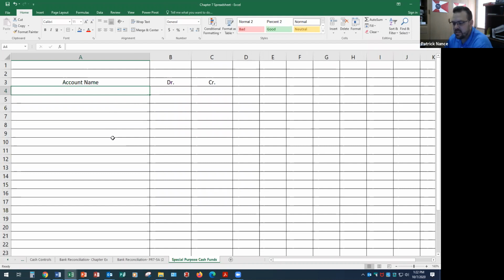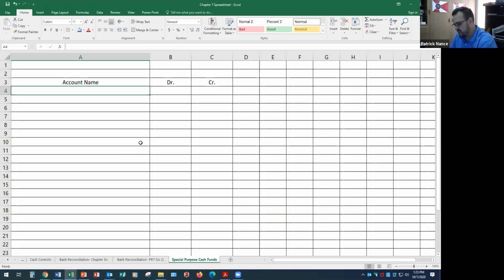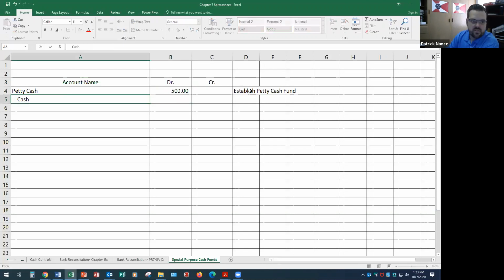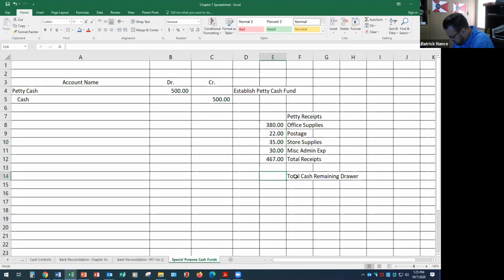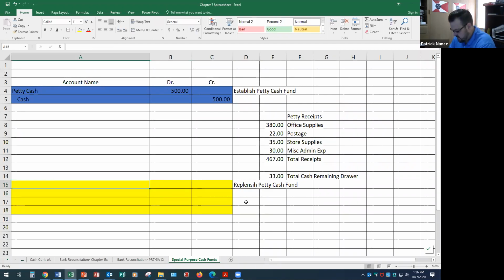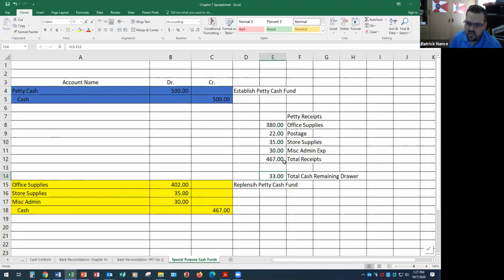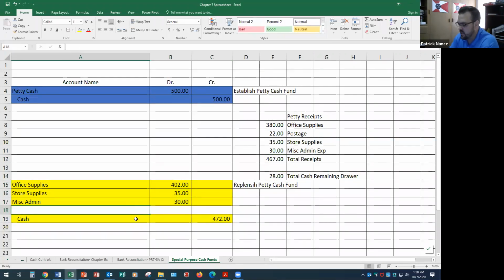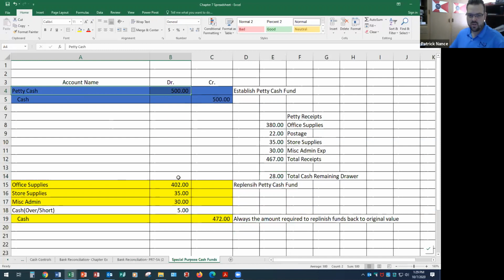Ch 7 V3 Fin Acct Petty Cash